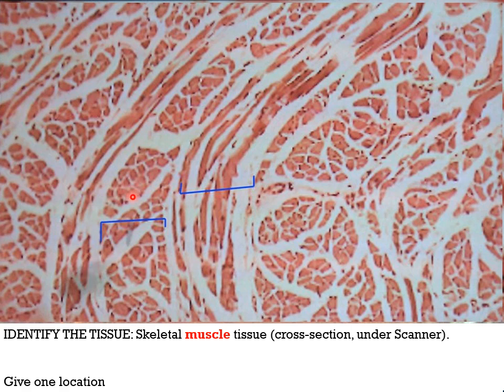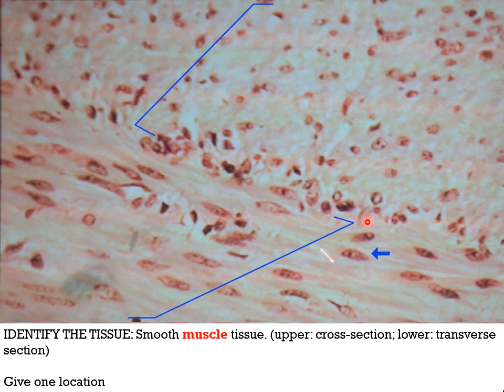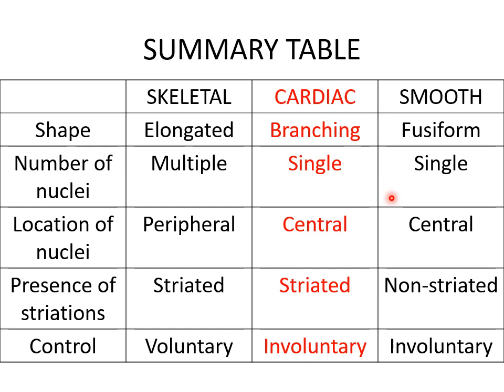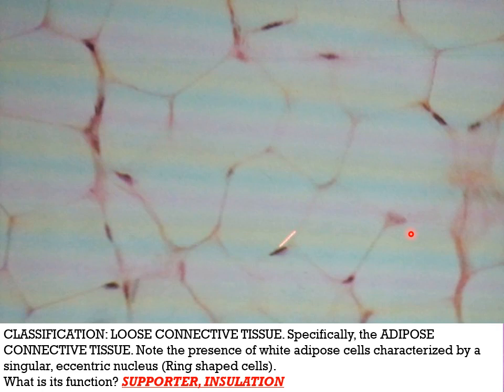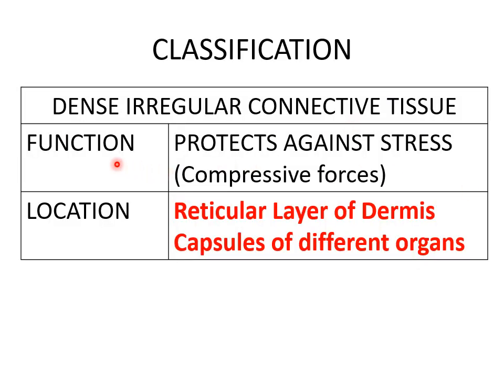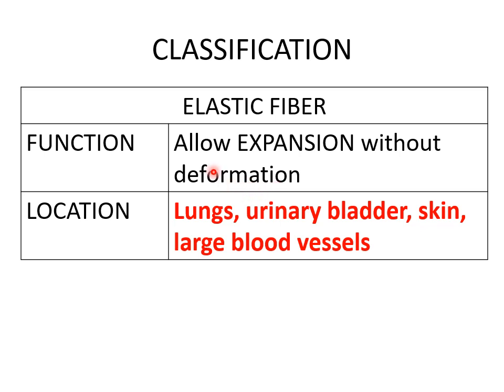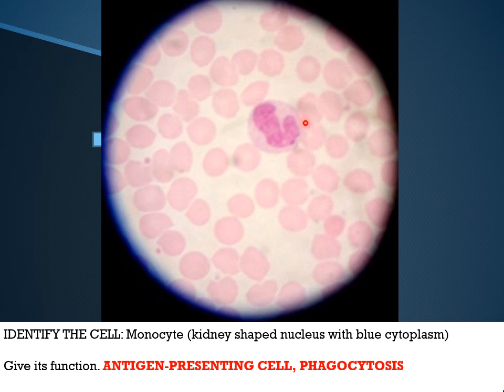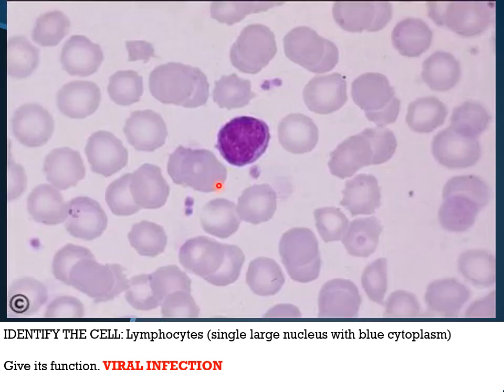SR 2021 CONNECTIVE MUSCLE TISSUE